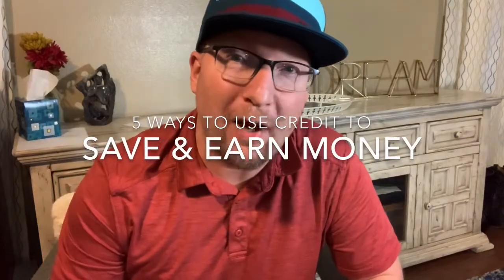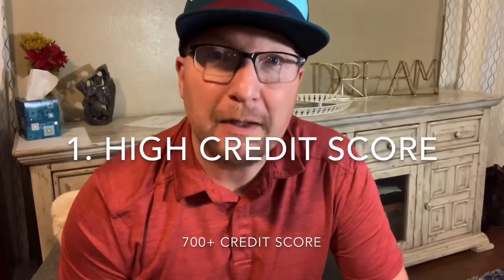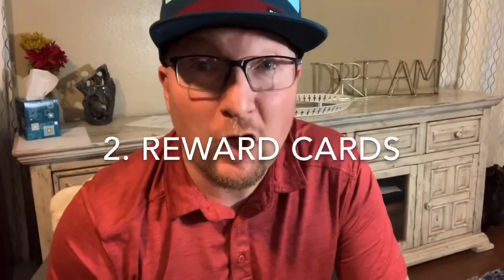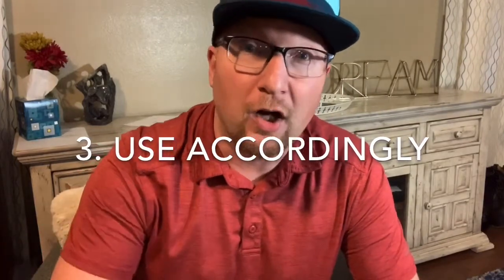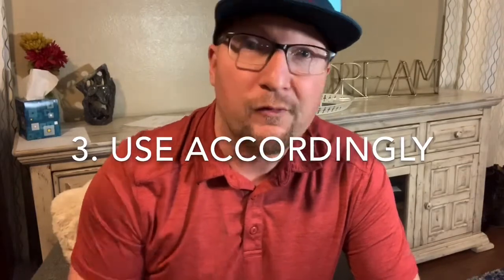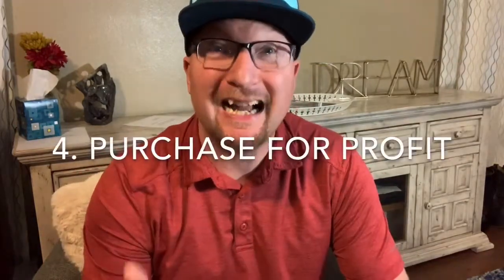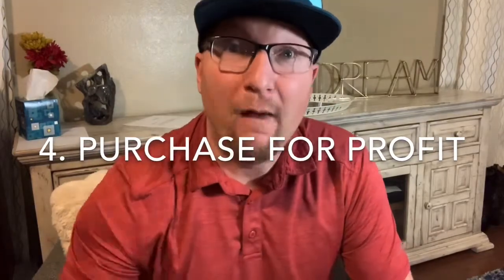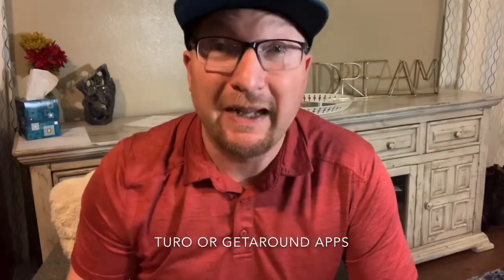5 Ways To Use Credit To Save & Earn Money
Many people don’t understand how to use other peoples money “OPM“ in order to generate an income for themselves… It all starts with having a good credit score. Hope this helps

J-Line.org